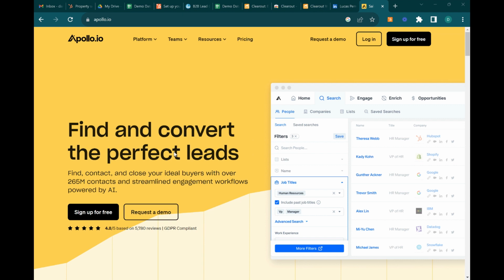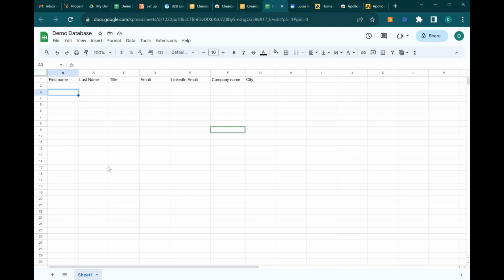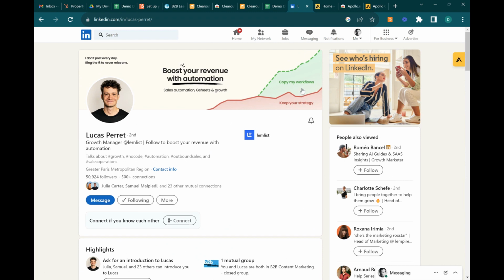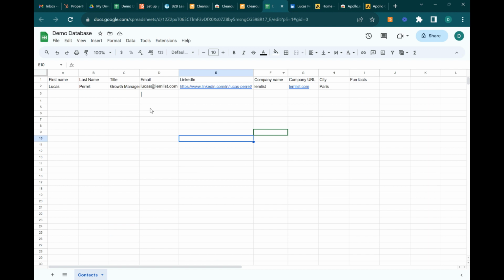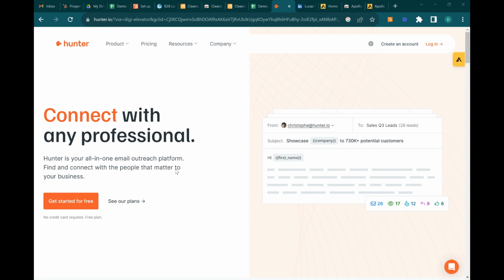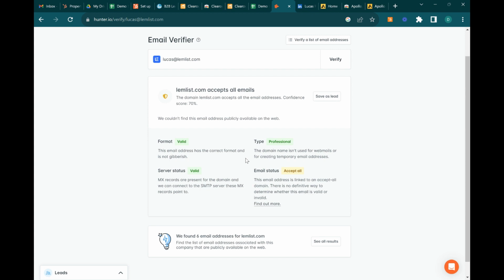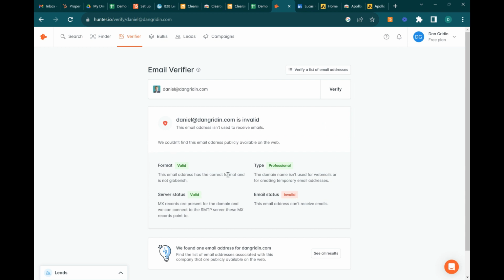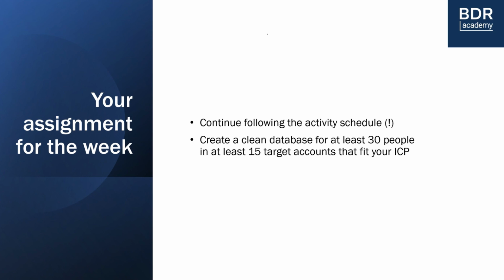Lesson - List building 101